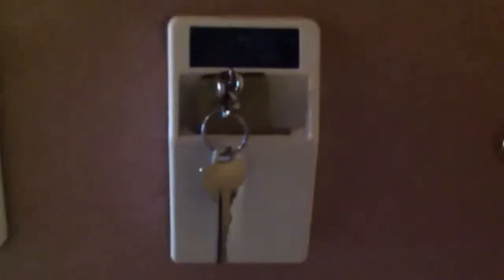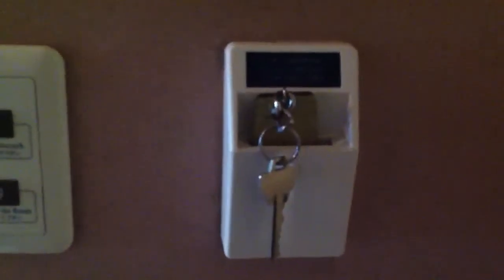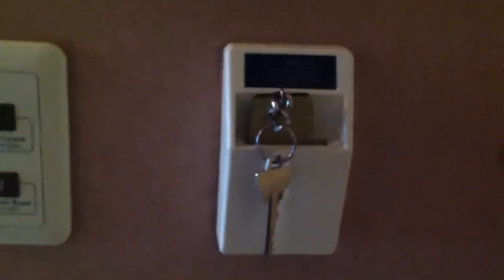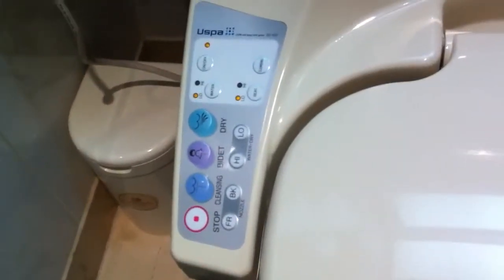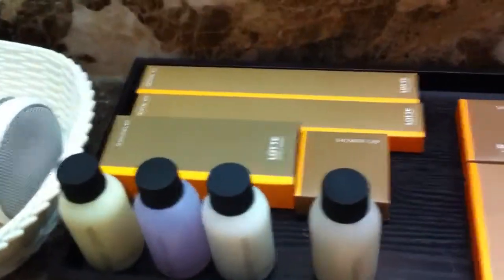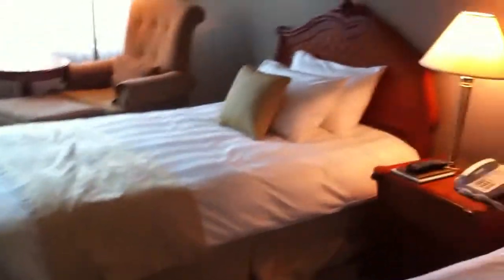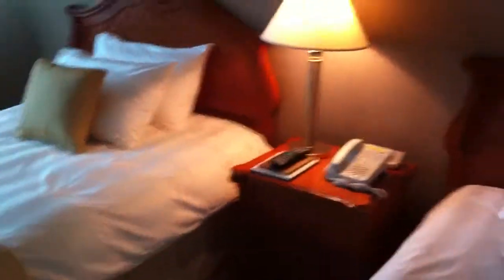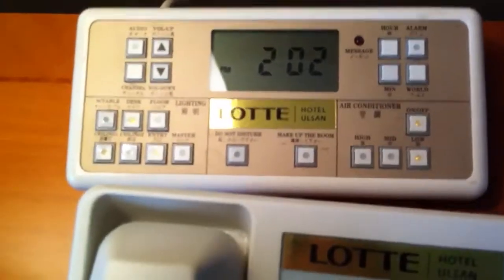Tour of the Lotte Hotel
This is what my hotel room looks like at the Lotte (pronounced "Lowt-deh) Hotel (pronounced "Hotel") Ulsan is like.